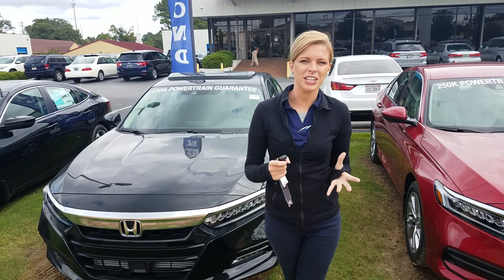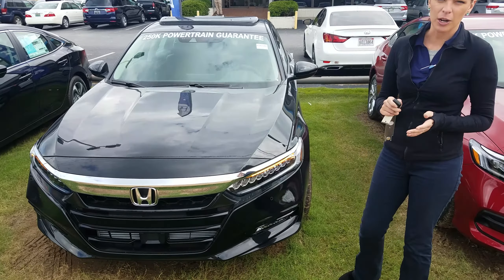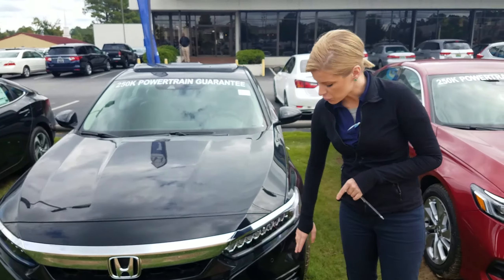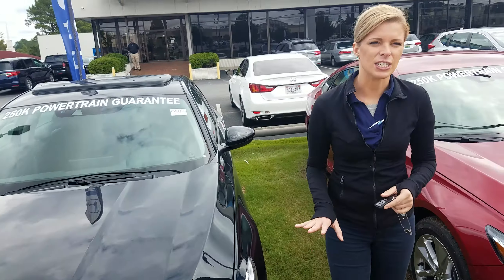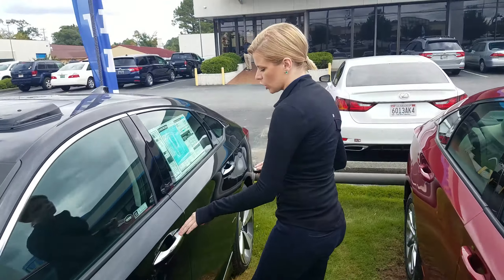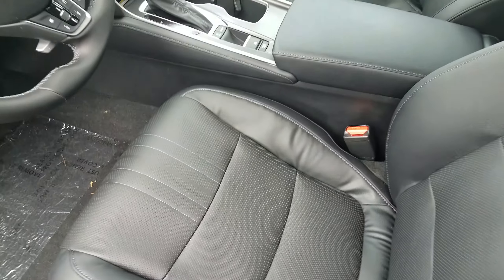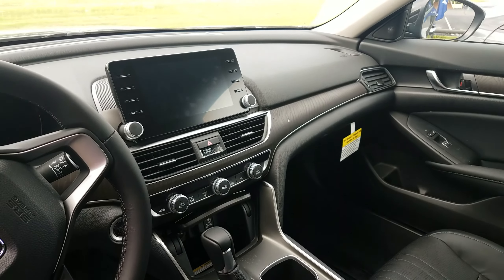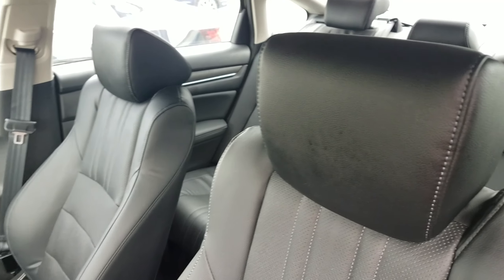2018 Honda Accord for Debra from Kate Hughes with Tameron Honda